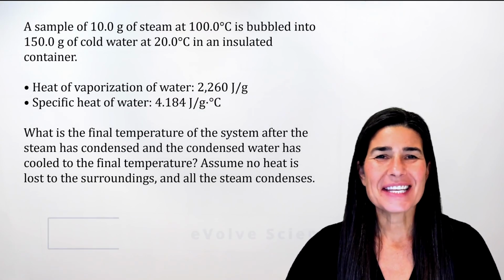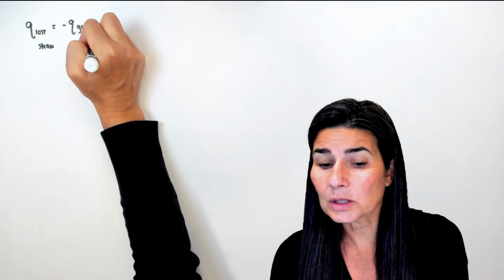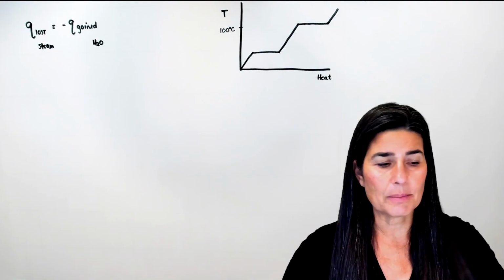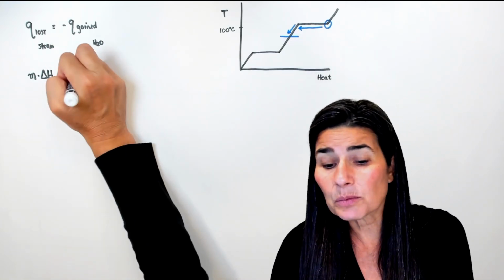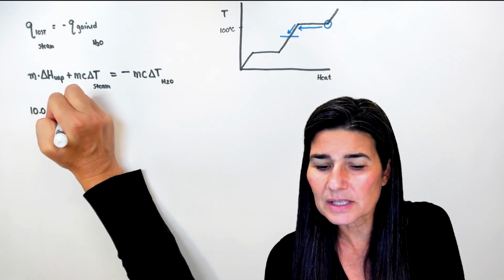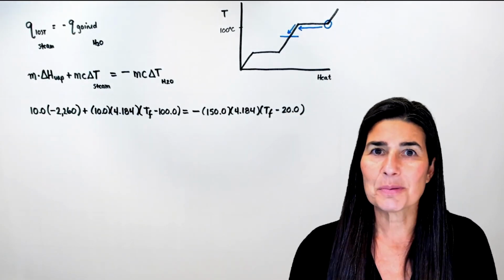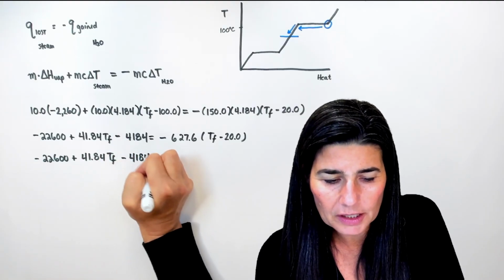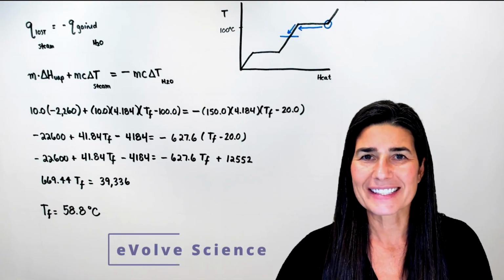Calorimetry Example 7